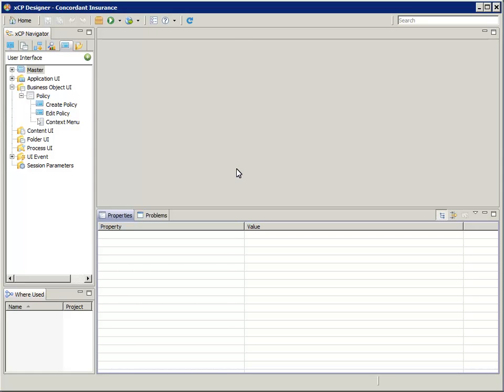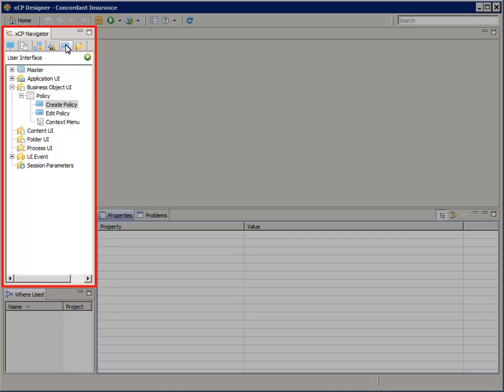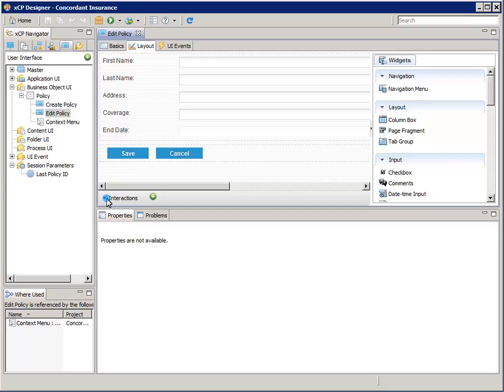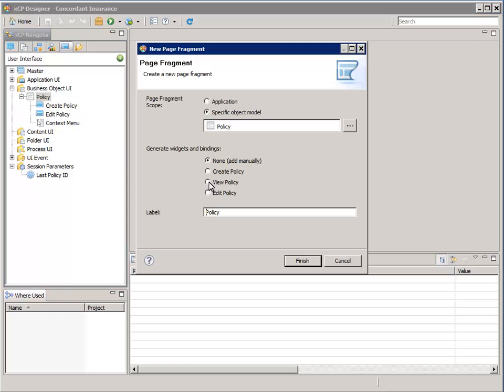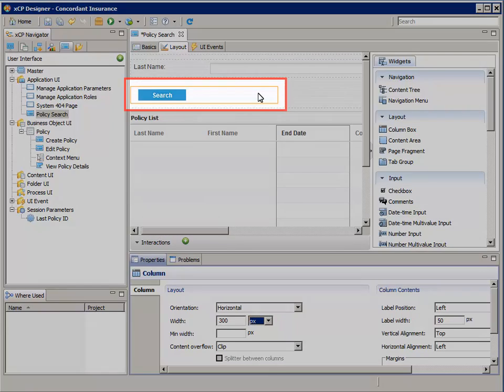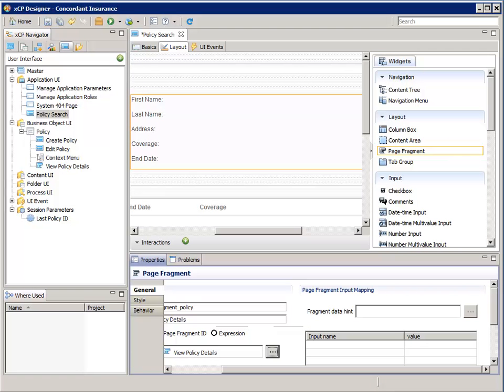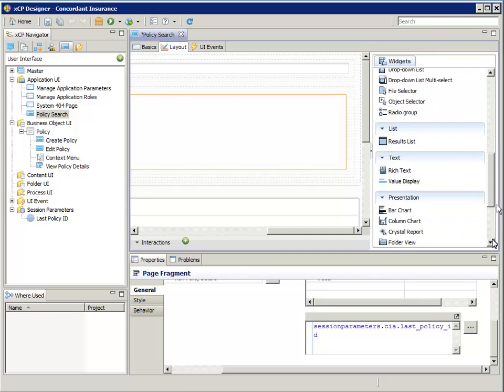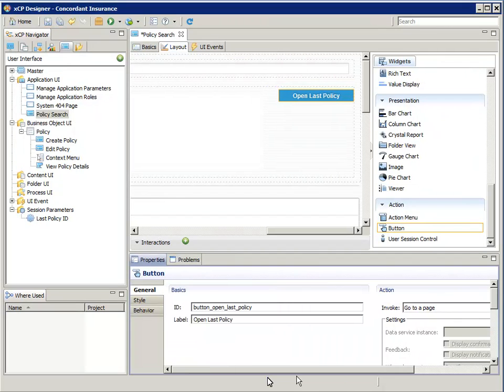xCP Tutorial 03 07 Save Last Policy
Use a new xCP 2.1 feature, Session Parameters, to save the last policy edited in a cookie.  This allows a user to return to the application and continue their work where they left off. Concepts includes: xCP 2.1 Session Parameters and xCP 2.1 Page Fragments.